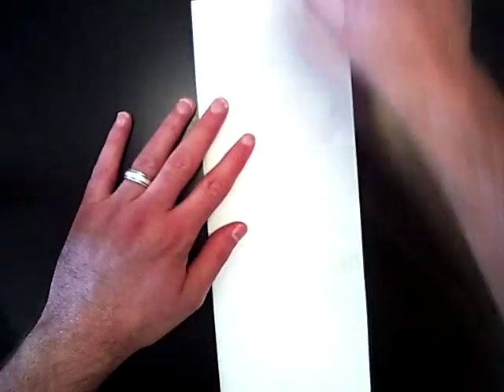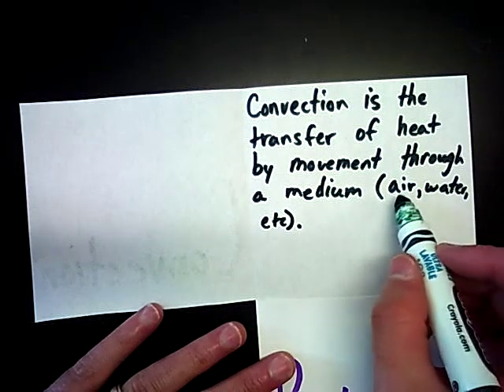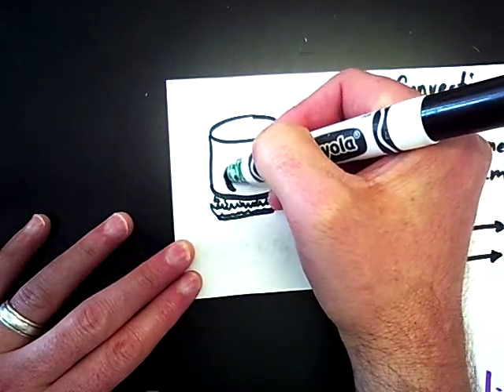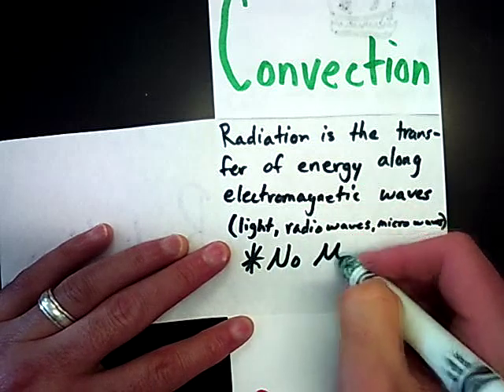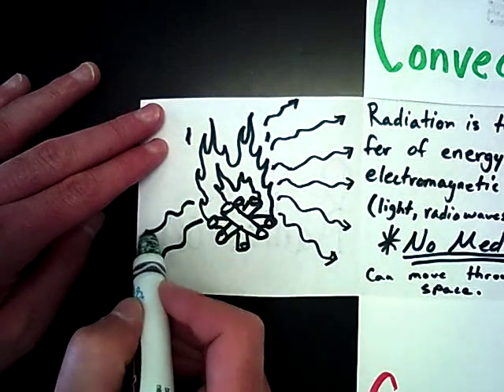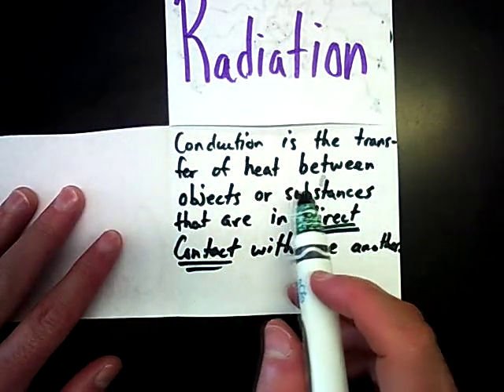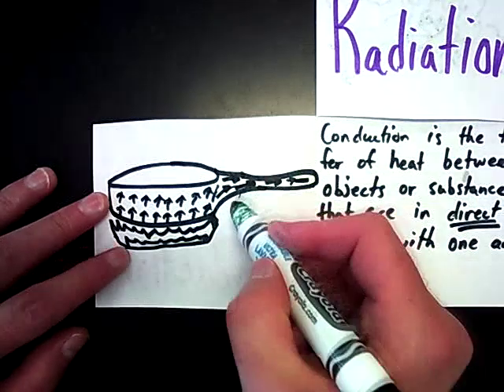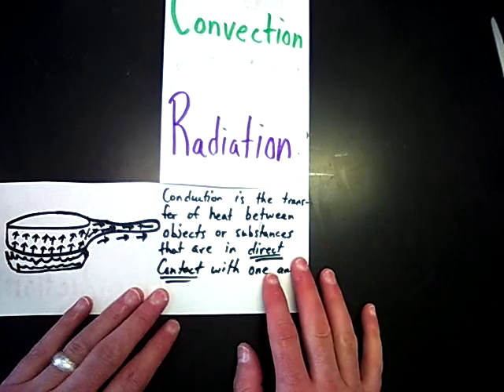Foldable Conduction convection radiation 17 18